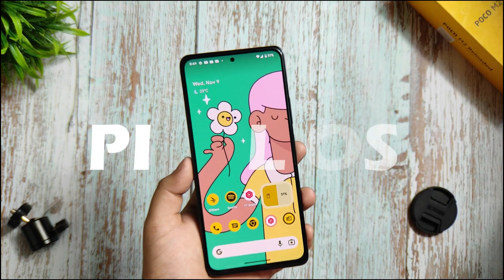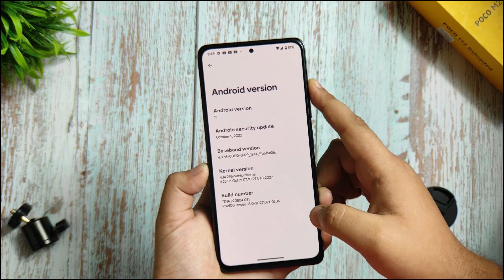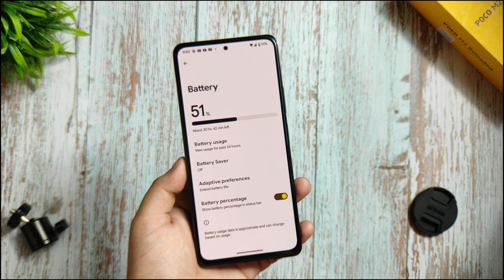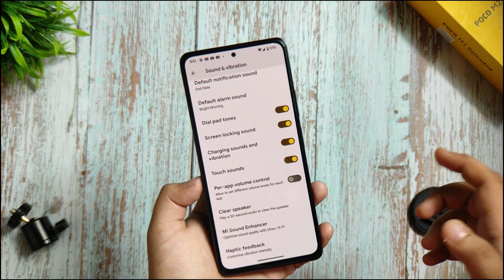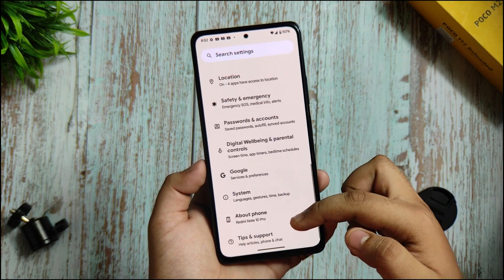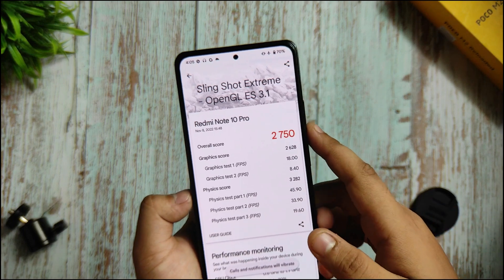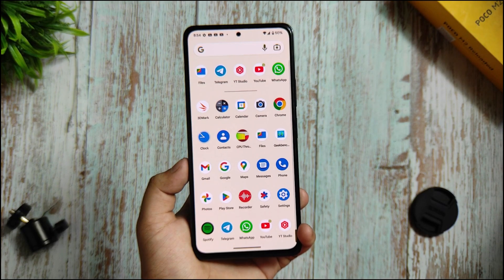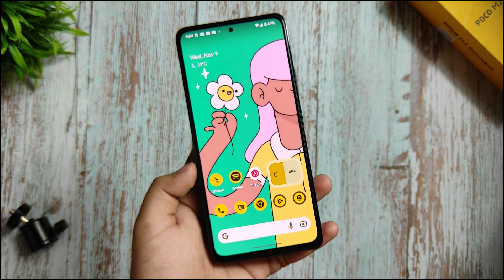I forgot about any Andriod 13 Custom rom !! - Pixel os 13 ⚡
changelogs
Initial Android 13 release

  Topics covered

android easter eggs
pixel os
poco x3 pro pixel experience android 13
11t pro custom rom
android 13 redmi note 10 pro
atreya creator
how to install gsi rom on any android device
pixel experience 13
pixel experience plus android 13
pixel experience redmi note 10
pixel launcher mod
pixel launcher on any android
pixelos
pixel os
redmi note 10 pro custom rom
atreya creator
custom rom redmi note 10 pro pixel os